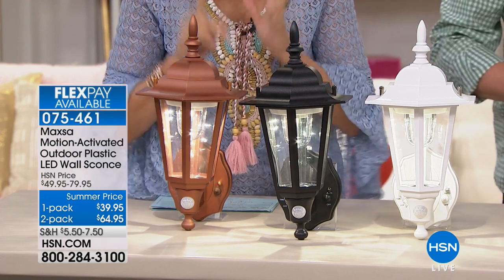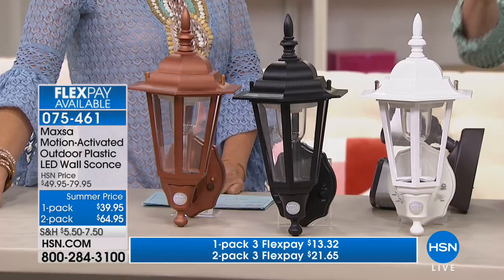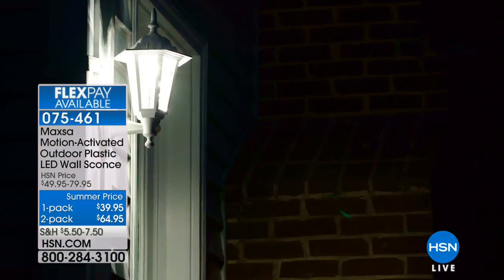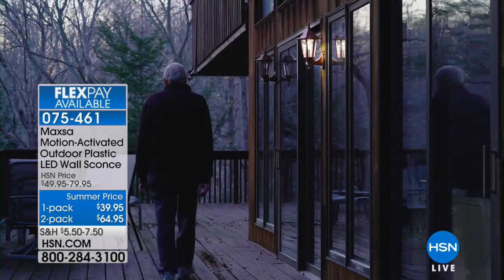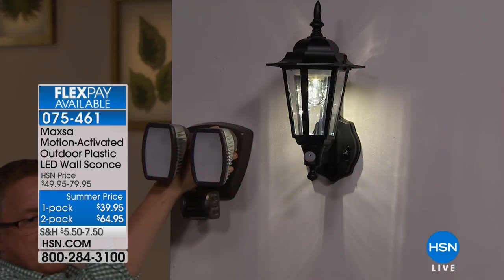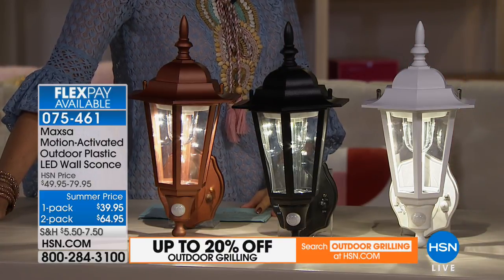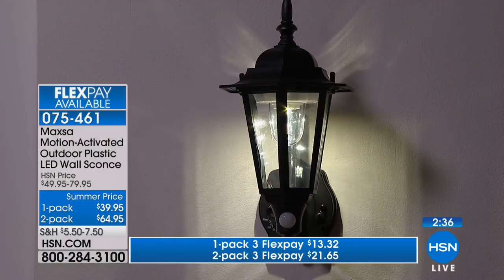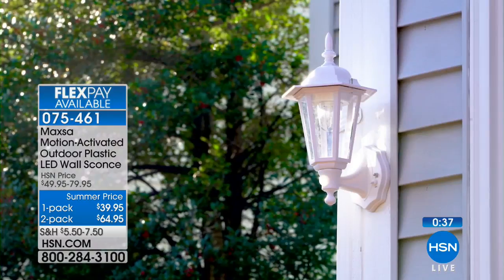Maxsa MotionActivated Outdoor Plastic LED Wall Sconce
Perfect for porches, doorways or around the house, this beautiful and classically designed sconce looks as good in the daytime as it does at...